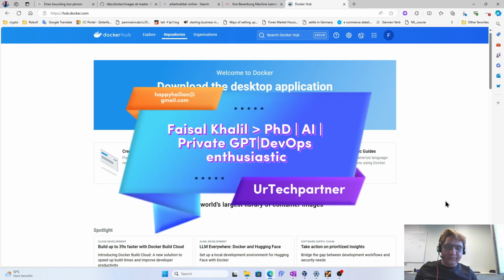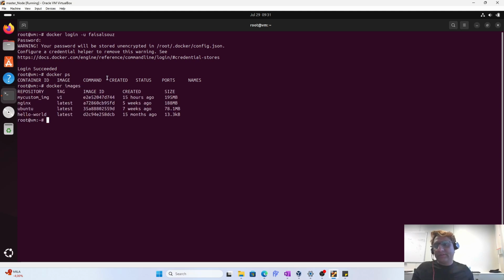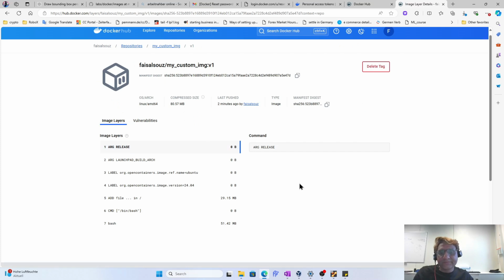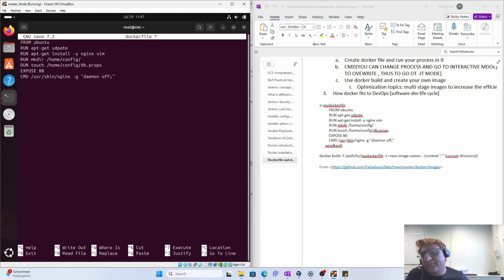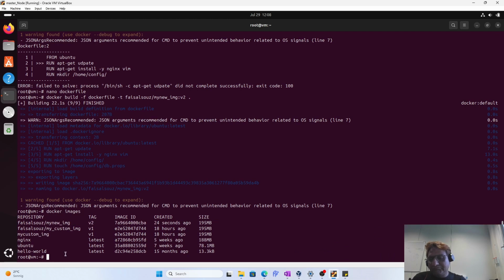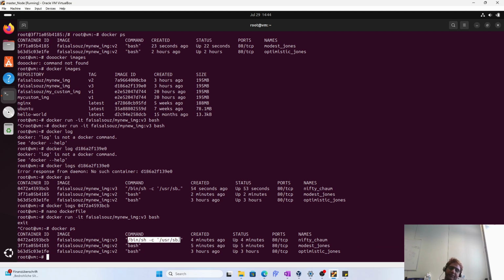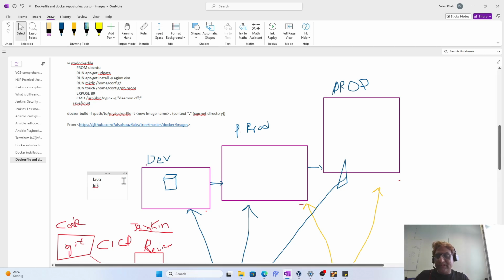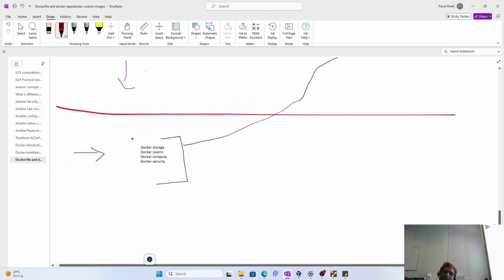Customizing Docker Images: Interactive Mode, Dockerfile, and Docker Hub Integration | 04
Welcome to the fourth video in our Docker series! In this episode, we delve into various approaches to customize Docker images, including manual customization and using Dockerfiles. We also explore how to use Docker Hub as a registry to make your Docker images and containers globally or privately available. Here’s what you’ll learn:

Manual Customization via Interactive Mode - Learn how to enter interactive mode, make changes inside a container, and commit those changes to create a custom image.
Creating Docker Images with Dockerfile - Step-by-step guide to writing Dockerfiles and using docker build to create Docker images with all dependencies.
Using Docker Hub as a Registry - How to push and pull images to/from Docker Hub, and the benefits of using Docker Hub for global or enterprise-level deployments.
Creating Access Tokens - Instructions on generating access tokens and assigning proper permissions for secure interaction with command-line servers.
Private Docker Hub - Setting up and using a private Docker Hub for enterprise environments.
Join us to master the art of customizing Docker images and leveraging Docker Hub for efficient container management.